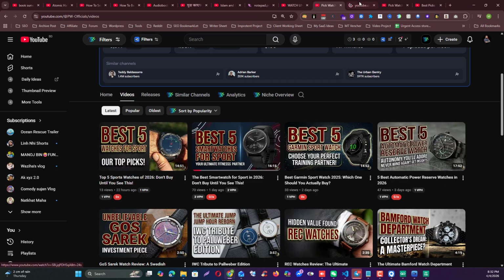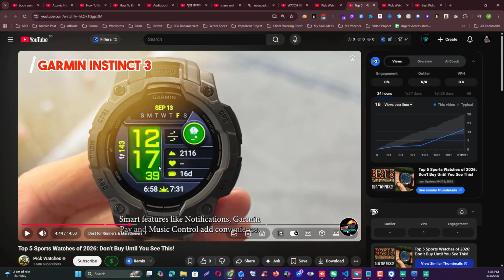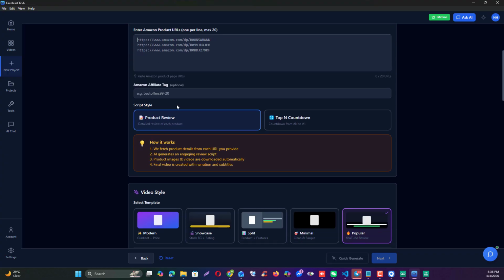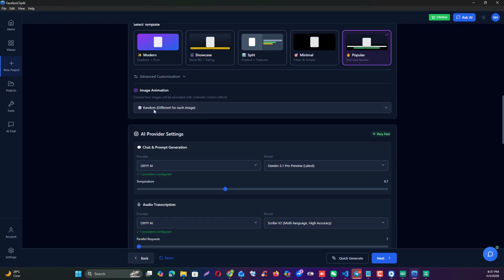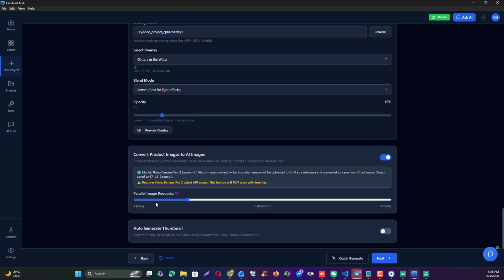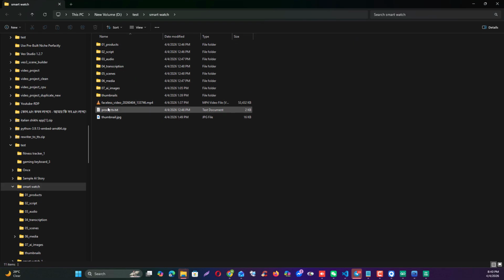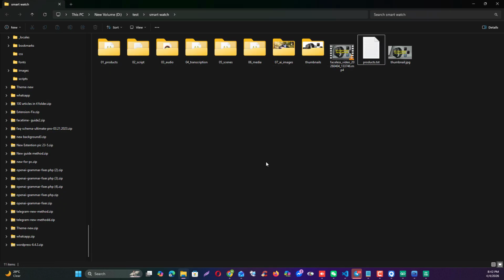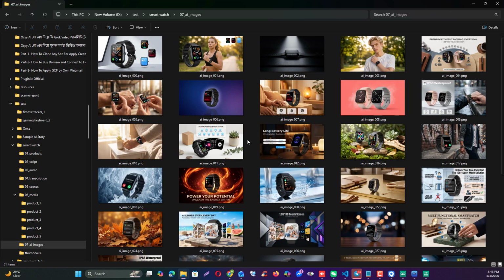How to Create High-Quality Amazon Product Review Videos Using FacelessClip AI